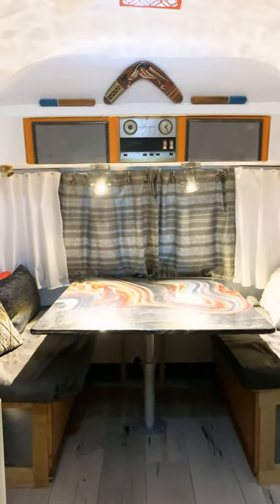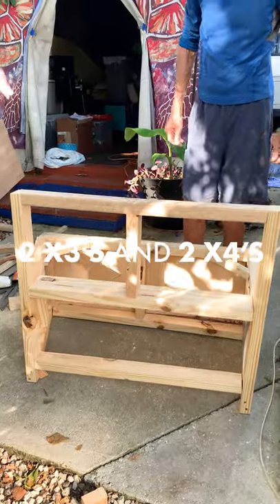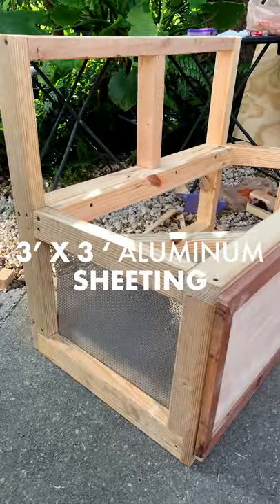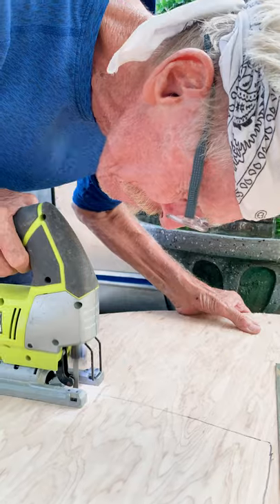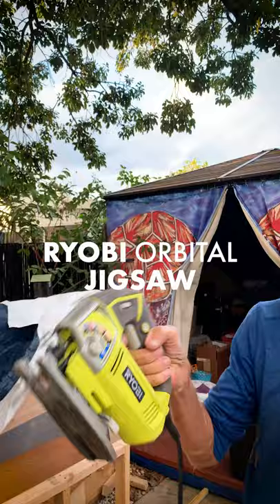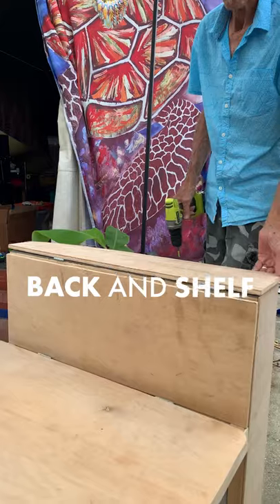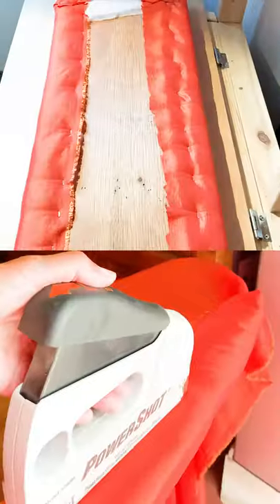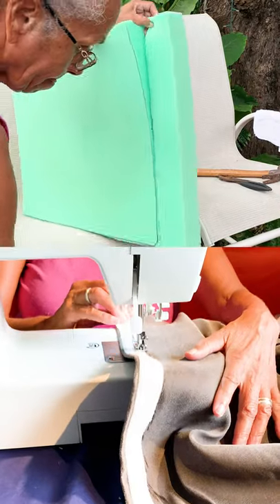DIY RV Banquette Seating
See how we created DIY RV Banquette Seating with storage for our vintage Airstream.